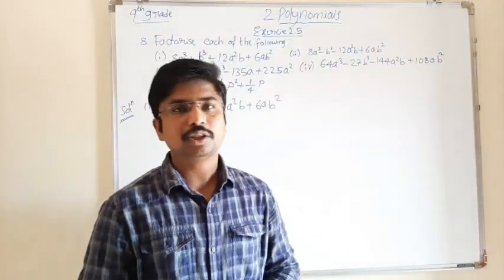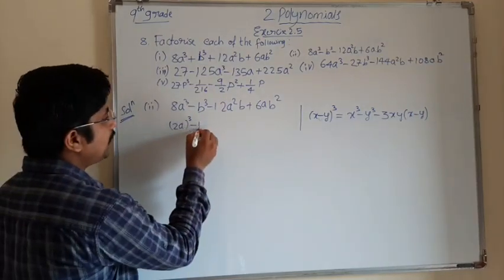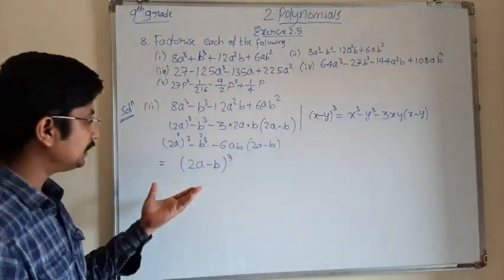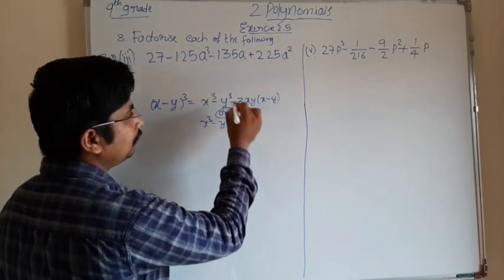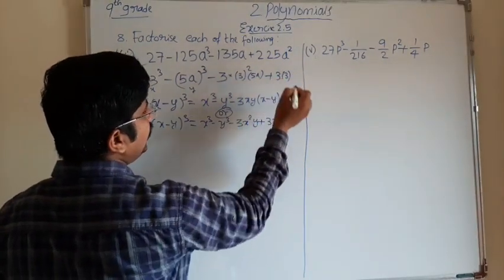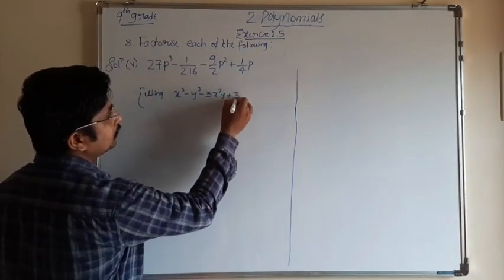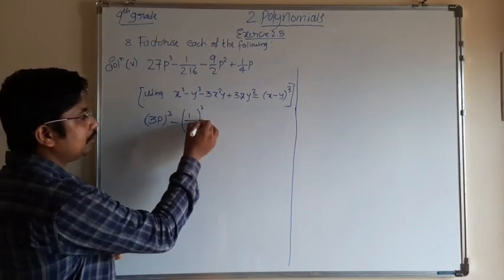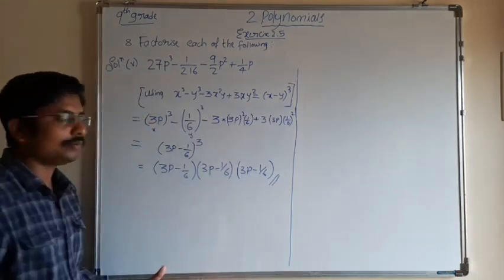9grade ,Mathematics. ,chapter 2. Polynomials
Exercise 2.5. 8th main